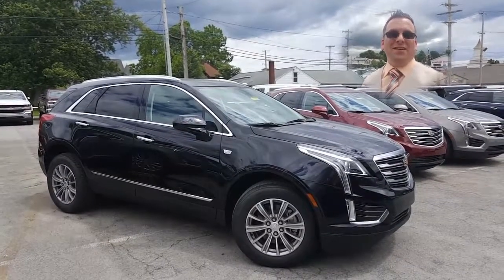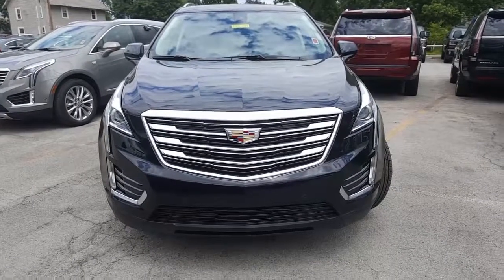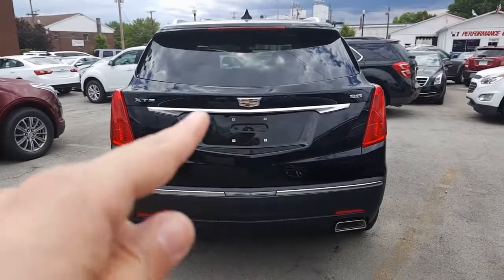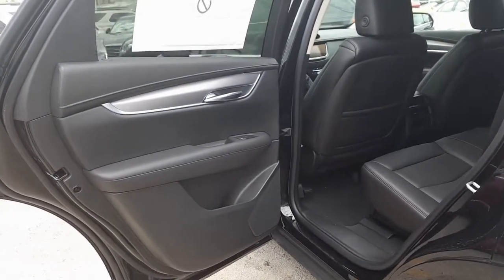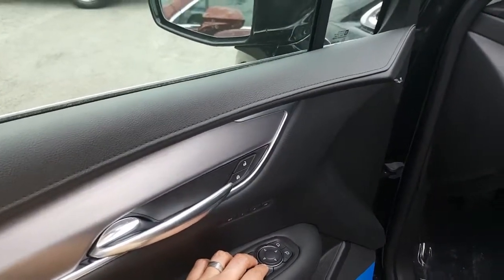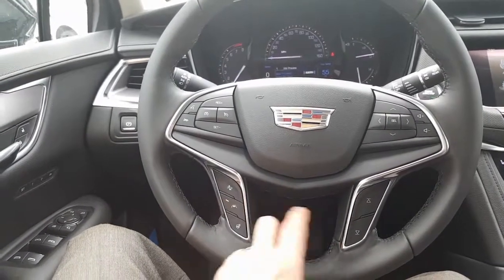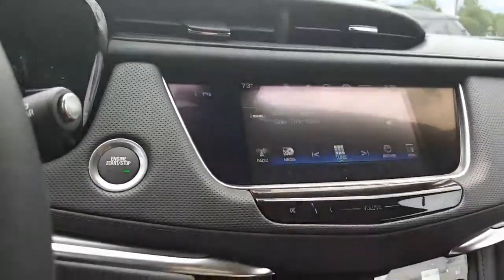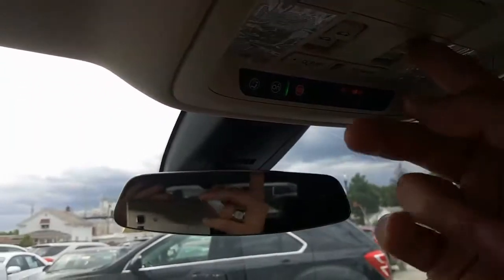2017 Cadillac XT5 Luxury for Willy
2017 Cadillac XT5 Luxury for Willy See what Wayne's Cadillac customers are saying

Find Wayne Ulery at Columbiana Cadillac Buick Chevrolet.  Your local Youngstown, Austintown, Boardman, Canfield, Poland, Sharon, Pittsburgh, Akron, Cleveland Cadillac dealership.